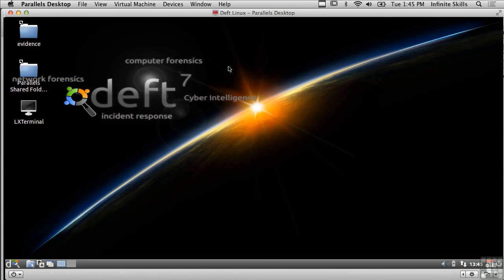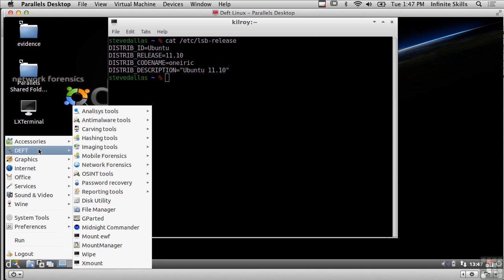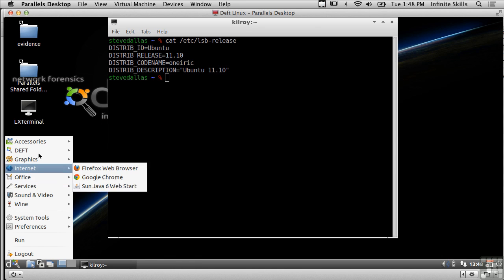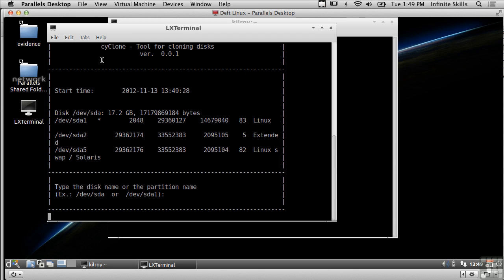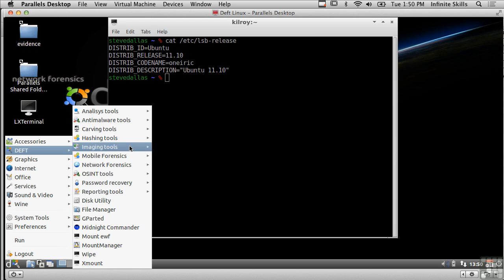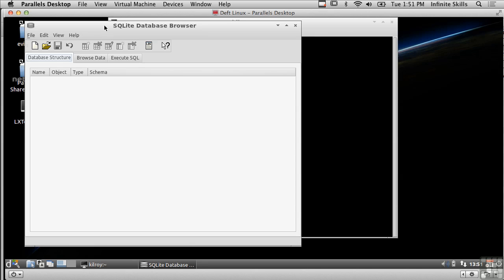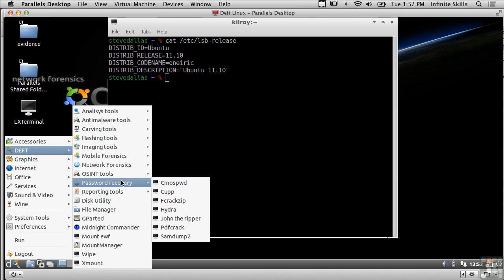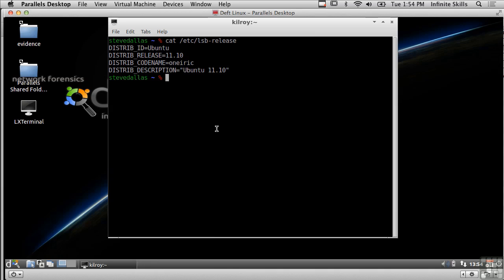DEFT Linux Tutorial | Introduction | Usage | Tools to Utilize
DEFT Linux Tutorial
Introduction and Usage of Deft explained with the provided tools.
DEFT (acronym for Digital Evidence & Forensics Toolkit) is considered as a basic OS to explore & extract evidence using its variety of tools with powered by Linux Distribution.
DEFT is used as a live / bootable image or CD; offers applications which are geared towards doing Computer Forensics and Incidence Response.
This video highlights the following tools commonly used in Investigations:
 Linux Program and Services
 GParted
 Hashing Tools
 Imaging/Cloning Tools: Cyclone | DCFLDD | Dhash
 Carving Tools: Photorec | Scalpel
 Mobile Forensics: SQLite Browser | various Mobile OS Analyzer
 Network Forensics: Wireshark | Xplico
 Password Recovery : Samdump2 | John the Ripper | FcrackZip

How to get yourself a copy of DEFT Linux?

- Video Courtesy -
Infinite Skills
Note: {If you have any issue with the content, do contact back or drop a comment and will do the needful as soon as possible.}